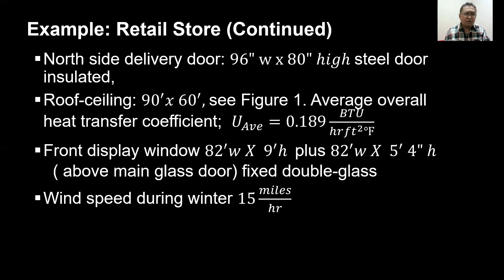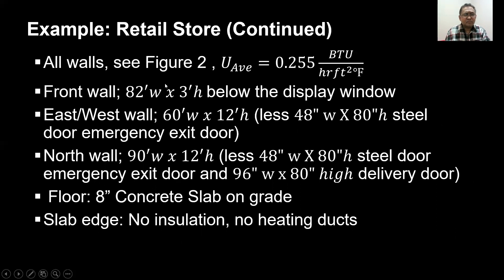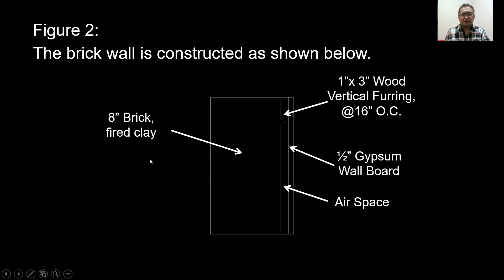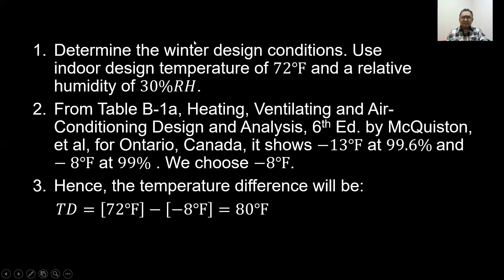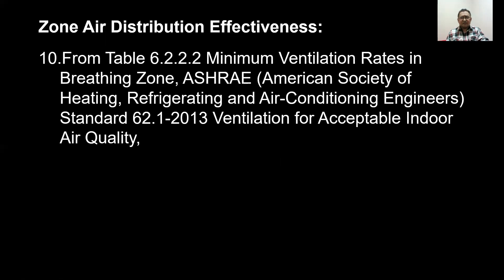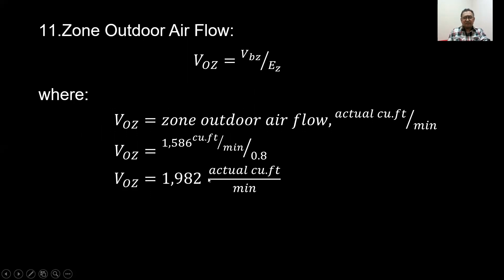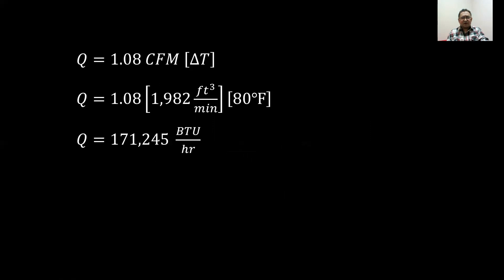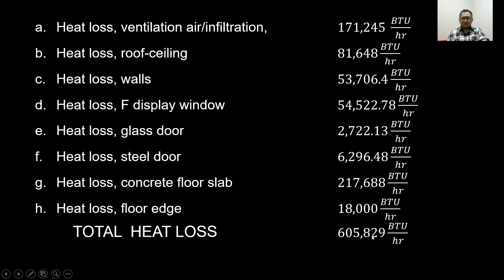Heat Loss Calculations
This video describes the procedure for calculating the total heat loss in buildings for HVAC Systems